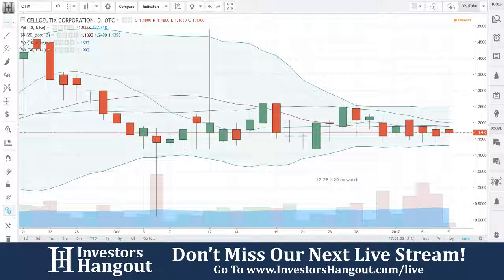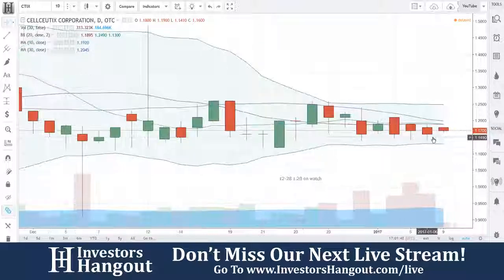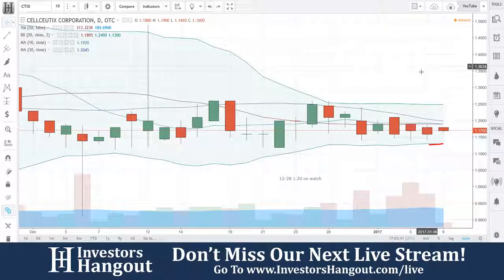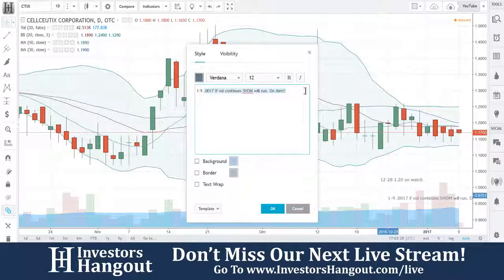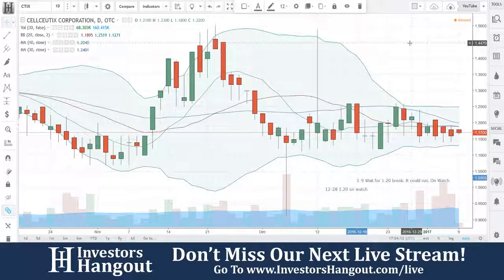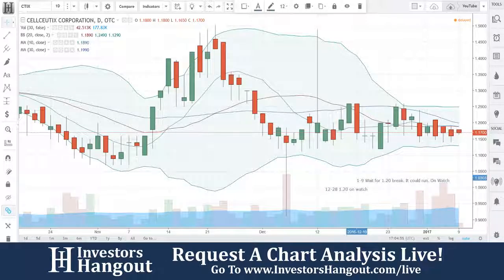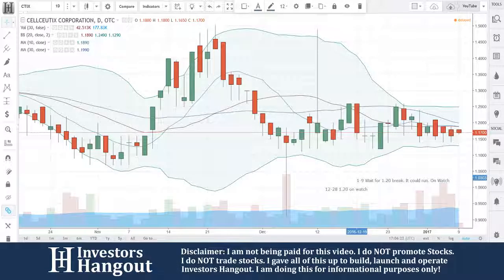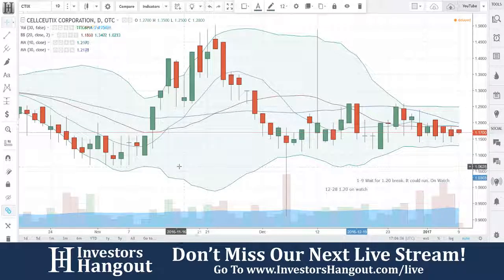CTIX Stock Live Analysis 01-09-2017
CTIX Stock Analysis (Cellceutix Corp.) as of 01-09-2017. Brief description of the company and $CTIX stock chart analysis.